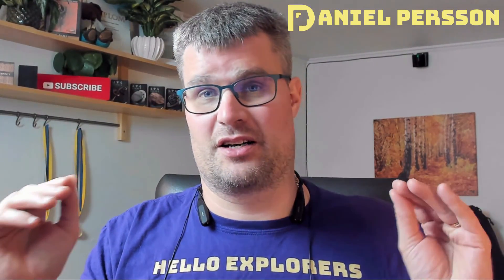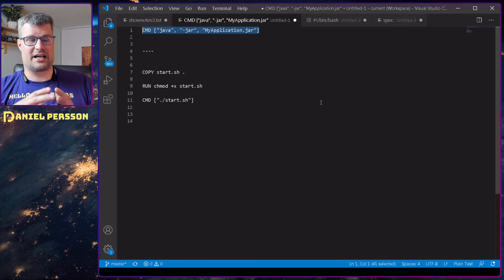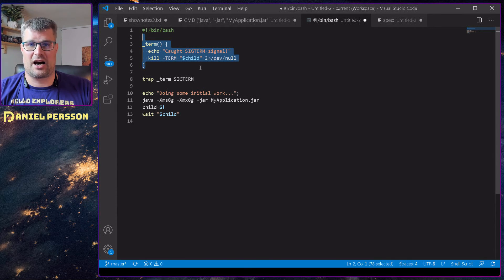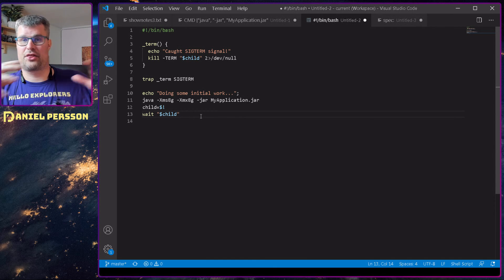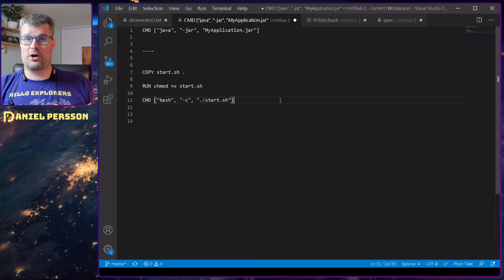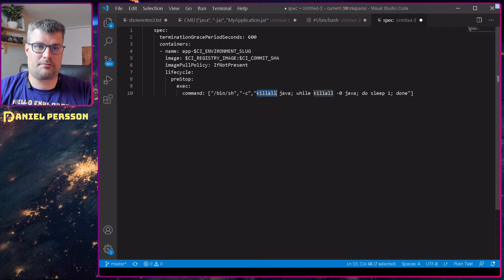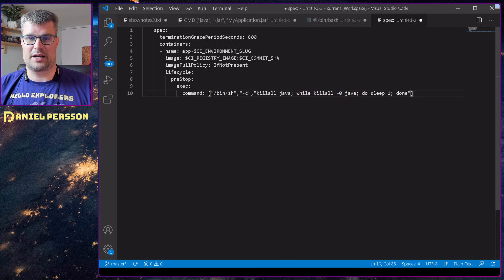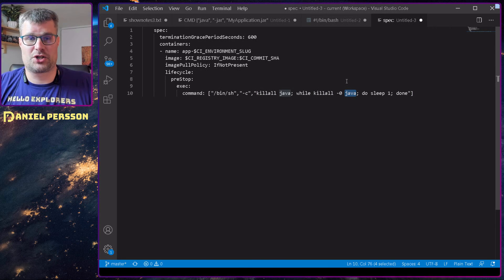My journey to gracefully shut down a docker image in Kubernetes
In this video I talk about the different iterations I went through the last weeks in order to shut down a docker image in Kubernetes with workloads without missing any jobs.

Become a Prompt Engineering Expert. Master prompt engineering patterns, techniques, and approaches to effectively leverage Generative AI